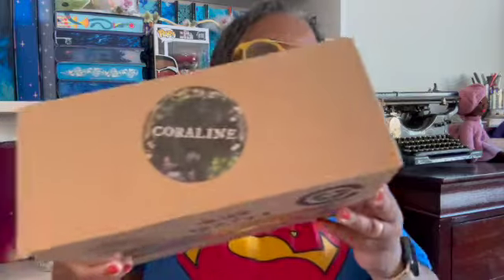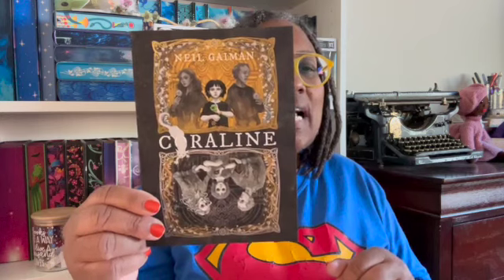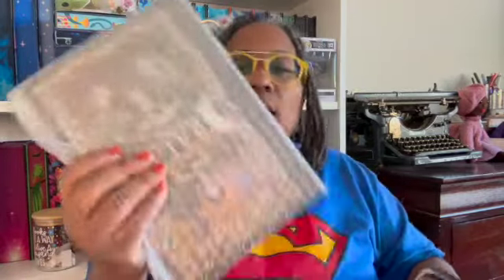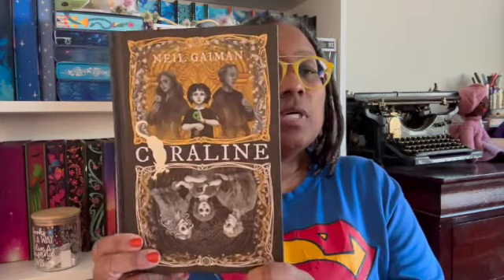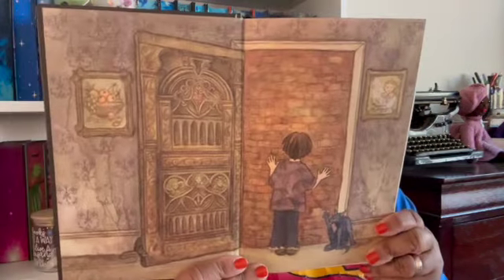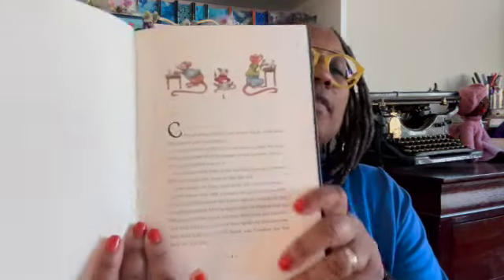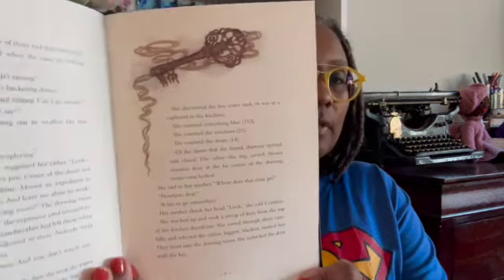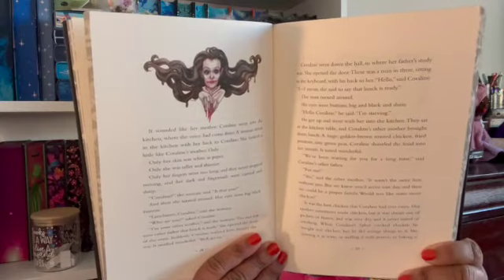Coraline by Neil Gaiman Litjoy Unboxing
When my daughter was a little girl, this used to be her favorite book! She even loved the movie. LitJoy did an amazing job for this limited edition.